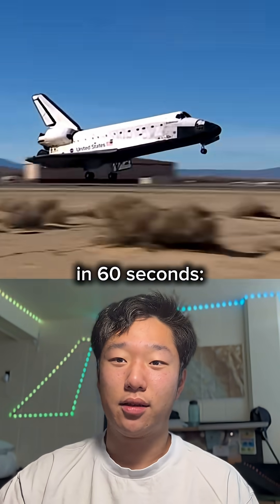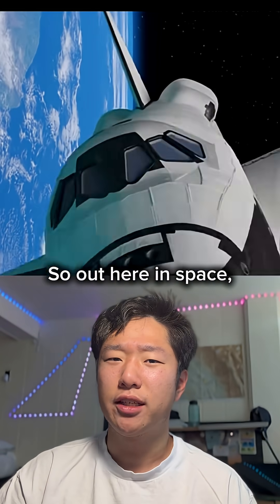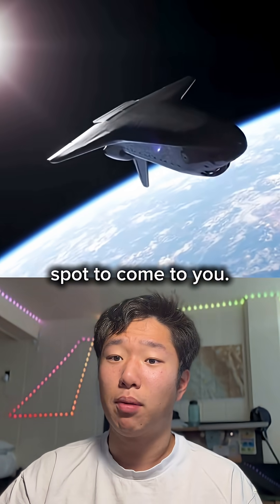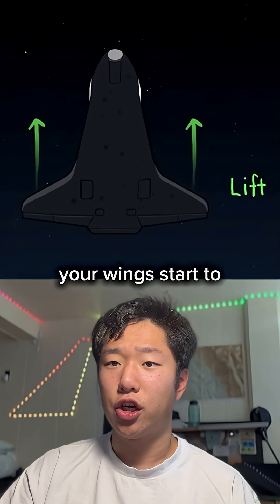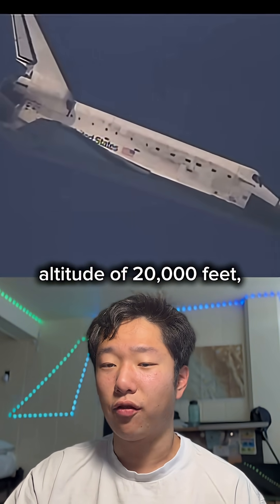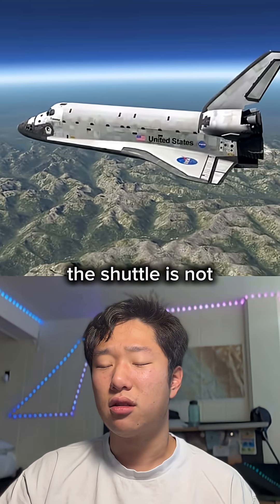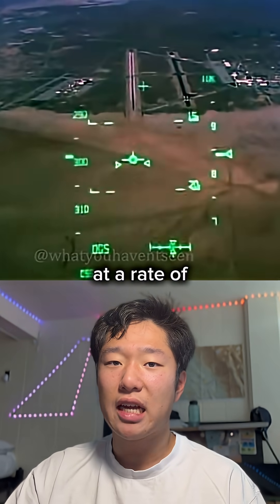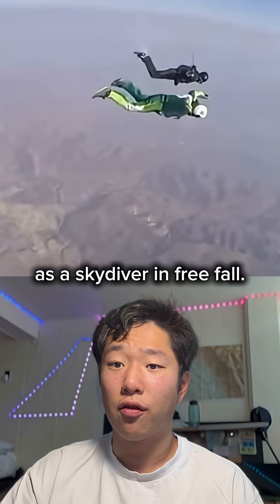How to land the Space Shuttle from Space in 60 seconds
Here’s how you land the space shuttle from space in 60 seconds:
Firstly, you’re orbiting at 17,500 miles per hour, and you circle the globe every 90 minutes.

So, out here in space, you can’t turn; but you also aren’t affected by earth’s rotation. So you can just wait for your landing spot to come to you.

Then, you perform the de-orbit burn that uses the rest of your fuel, lasting about 3 minutes. That’s enough to get you into earth’s atmosphere. From here, you’re basically a glider.

But, as we get closer to the atmosphere, you pitch up to an angle of attack of 40 degrees so you don’t burn up from the huge amount of air resistance.

Once you’re in the atmosphere, your wings start to generate lift, and you risk bouncing back into space. So, you bank to the left and right in a series of S-turns to keep your descent rate.

Now, you get to an altitude of 20,000 feet, and you’re flying at 1700 miles per hour. But here’s the thing. The shuttle is not very aerodynamic. It’s effectively a “flying brick”.

So, you’re dropping at a rate of 10,000 feet per minute, a slope over 10 times steeper than the descent rate of a commercial airliner, basically the same rate as a skydiver in freefall.

So when you approach the runway, you start the pre-flare maneuver at 2,000 feet. You deploy the landing gear last minute at 300 feet, and touch down at 1.6 times the speed of a commercial airliner on landing.

What a journey, welcome back home from space!

If you're new to my channel, I'm Avgeek Ethan, and I love aviation.